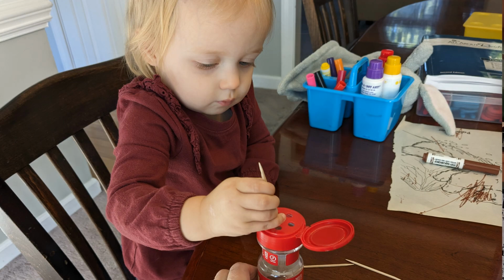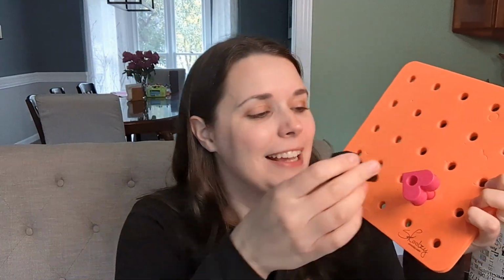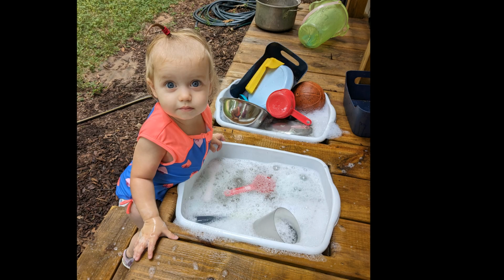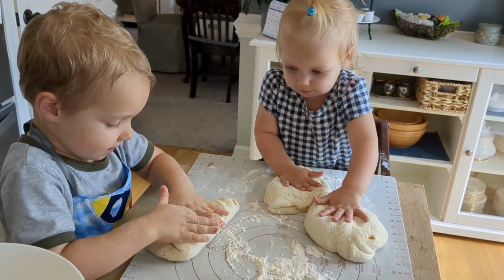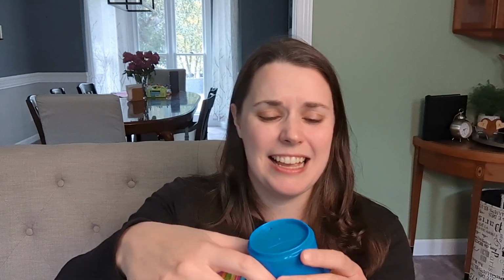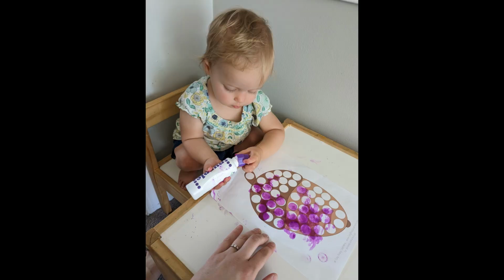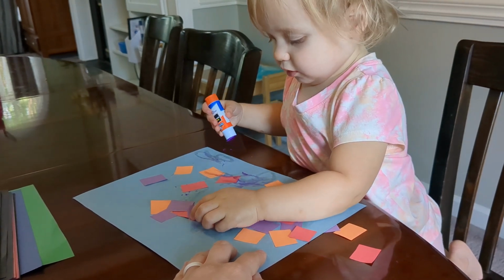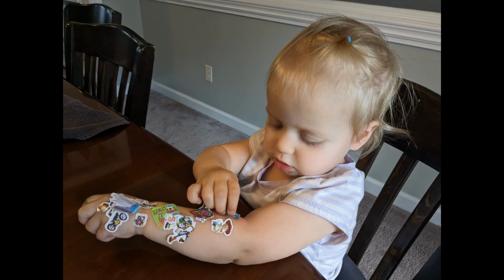My Top 7 Favorite Toddler Fine Motor Activities | How to Homeschool a Toddler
Fine motor activities for 1 and 2 year old's are some of the best things to focus on when you want to teach your toddler at home. These activities are great for strengthening your little kid's hands to prepare to her to write in a few years, and they are also just fun. I've got a big list for you including sensory play, art, and several ideas that are Montessori inspired.

Links:
Wooden trays

Melissa and Doug threading beads

Melissa and Doug Music Puzzle

Hape Construction Puzzle

Skoolzy pegs

Creamer pitchers

Kinetic Sand

Stacking cups

Dot Markers

Crayola pip squeak washable markers

Crayon Rocks

Kwik Stix

Elmer's glue sticks

Melissa and Doug sticker collection

Melissa & Doug reusable sticker pad

00:00 Intro
00:52 Pinching
02:16 Spooning
02:52 Grasping
03:49 Stacking
04:27 Art
06:40 Lynchpin

Hi Guys!
I am Kathleen S. Lewis, a homeschool graduate - and former public accountant career woman - turned homeschool mom. I love all things learning and would love to help you with your own learning journey. My own experience being homeschooled throughout my childhood greatly impacts my choices for my kids' homeschool journey. I have also been on a journey myself with my recent discovery of my own giftedness as well as my 4 year old son's, so I hope what I share about that encourages and inspires you as well!

Books on Giftedness:
Living With Intensity edited by Susan Daniels, Ph.D. and Michael M. Piechowski, Ph.D.
Parenting Gifted Kids by James R Delisle, Ph.D.